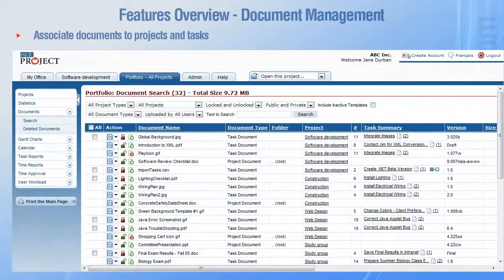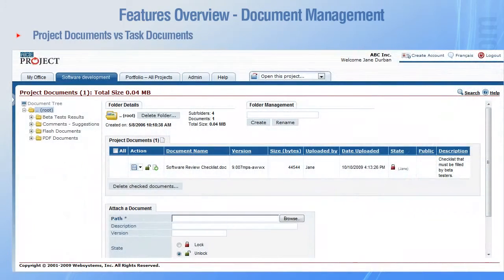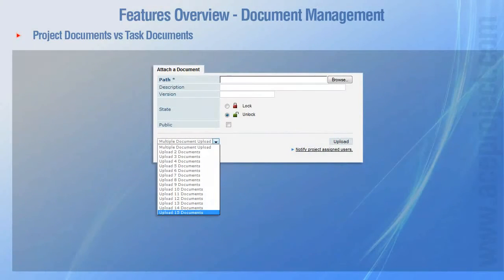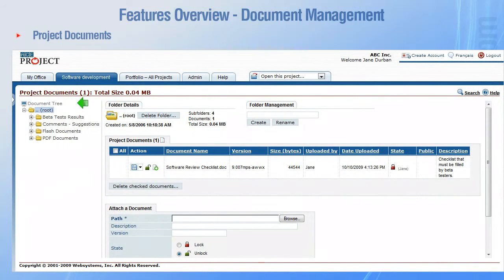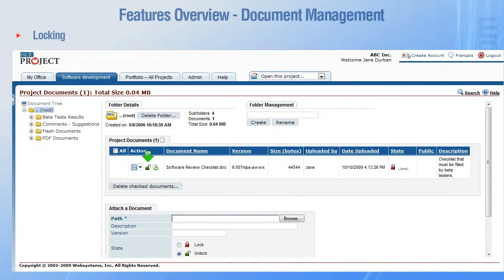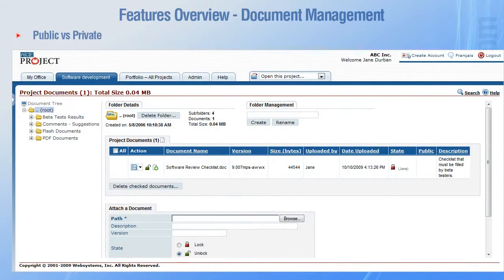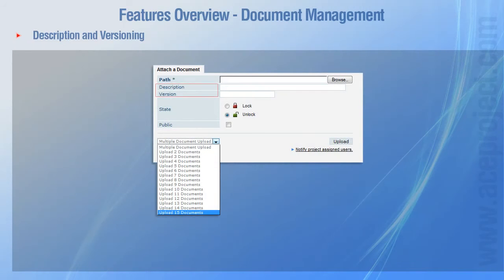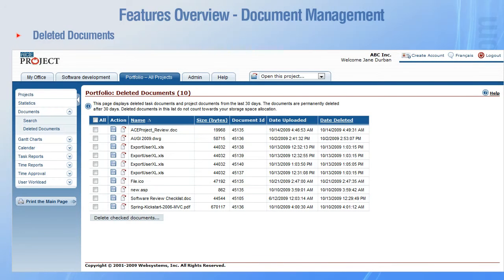AceProject - Document Management Software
Upload documents to projects/tasks and share them with other users. Documents can be locked and even made public.